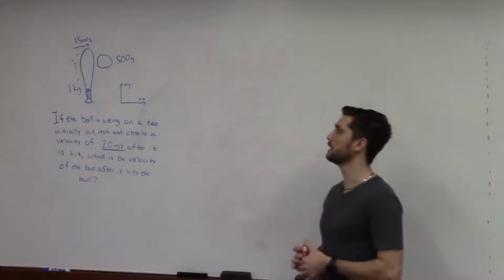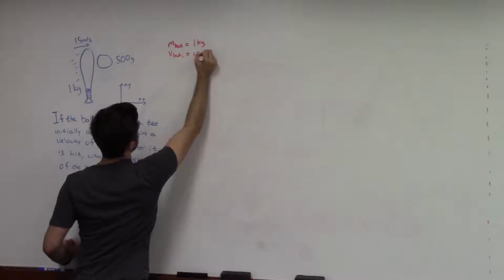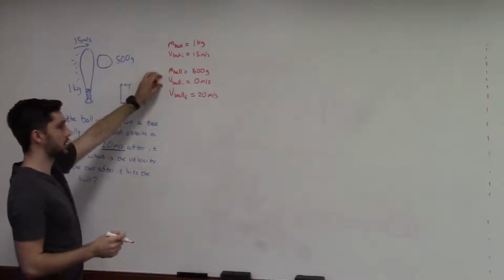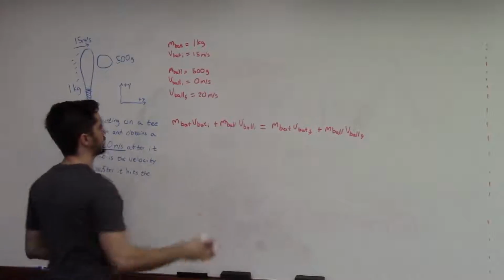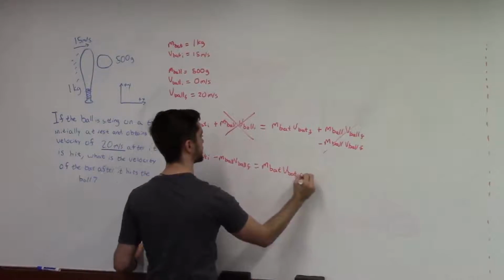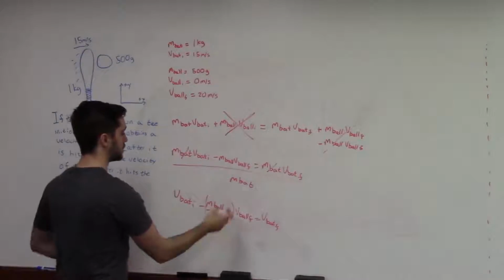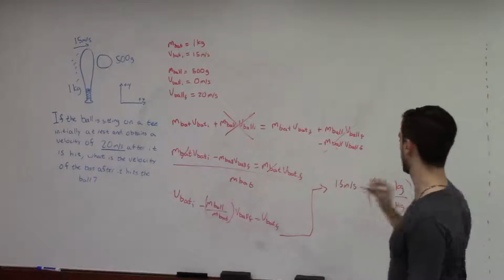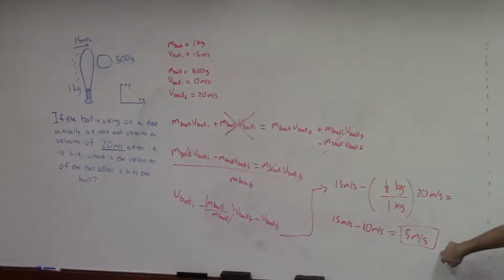Conservation of Linear Momentum